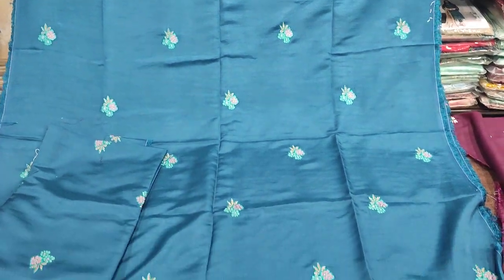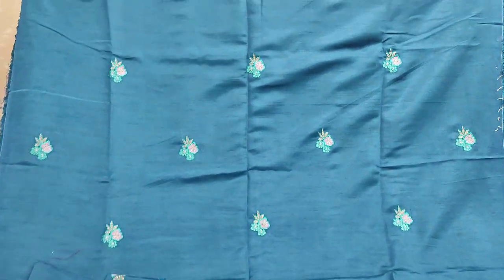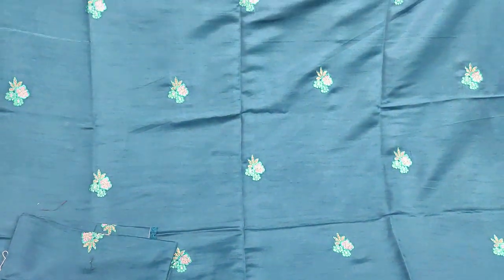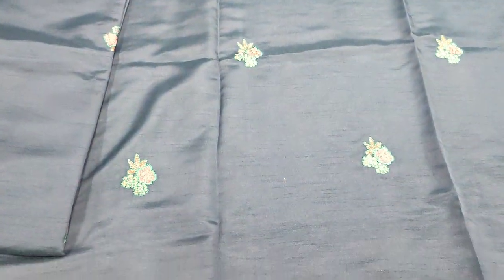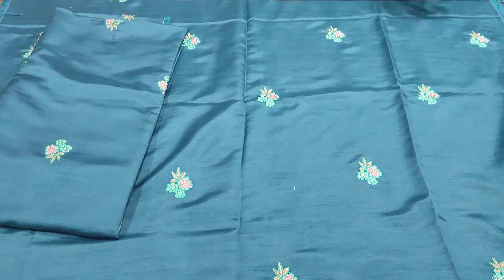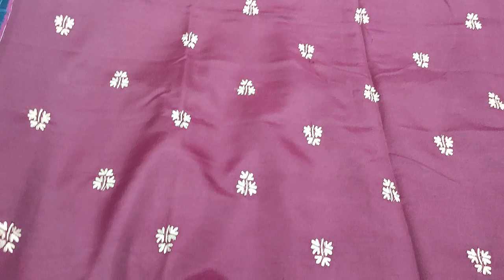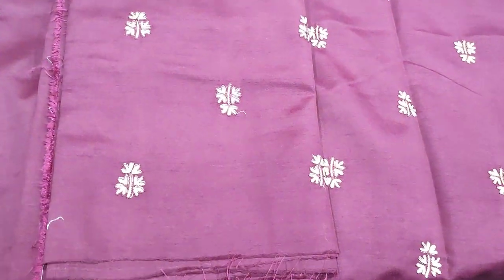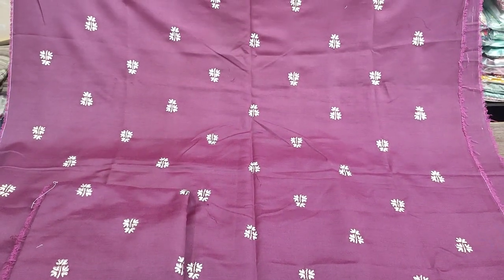Silky Fabric 2 Pes Embroidered//Shirt And Trouser//Sale//Pakistani Fashion Ladies Designs